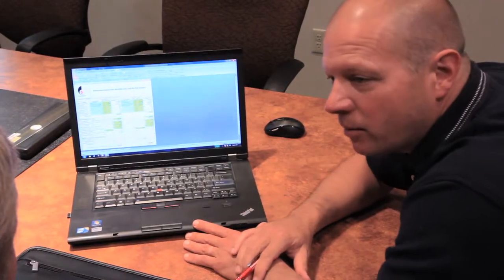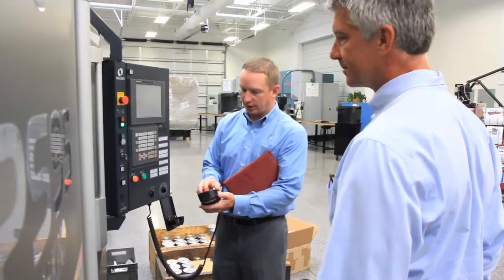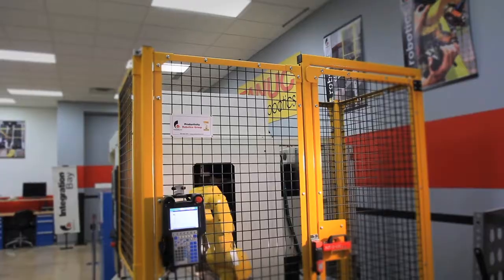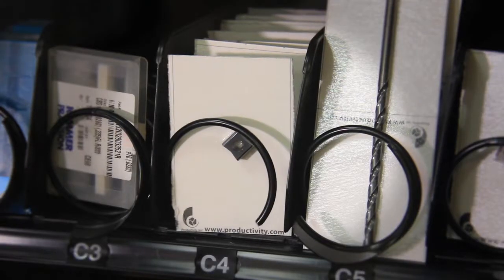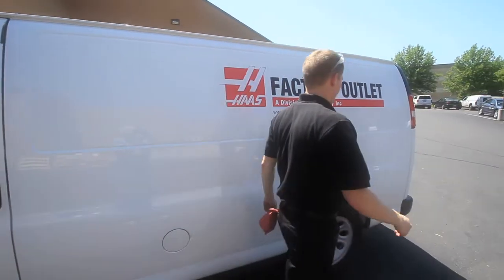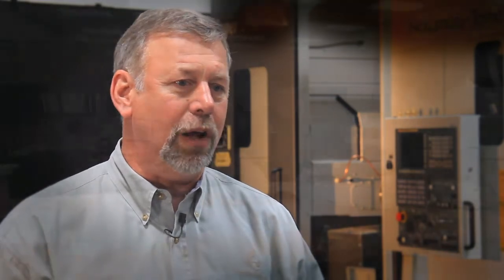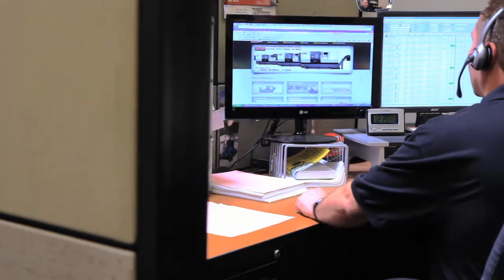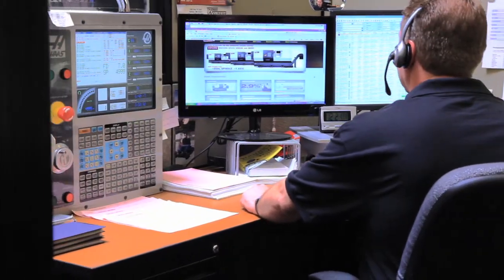Productivity Inc Machine Tools Video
Productivity is an exclusive distributor of a broad range of quality machine tool manufacturers representing milling, turning, swiss turning, multi-tasking, grinding and fabrication and electrical discharge machining (EDM). Our sales people, applications engineers, training personnel, and service technicians are committed to helping you select, install and operate the best equipment to most effectively manufacture your specific quality parts.